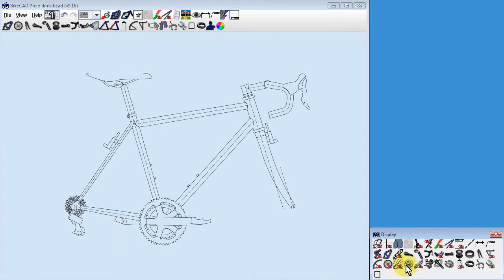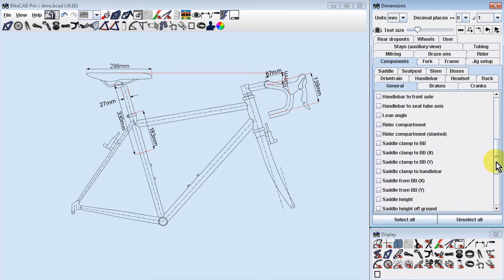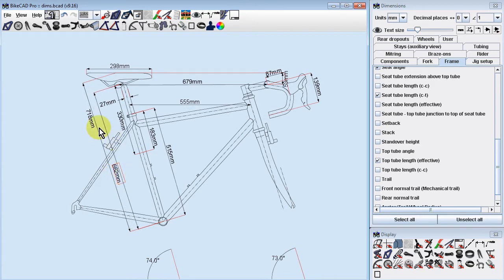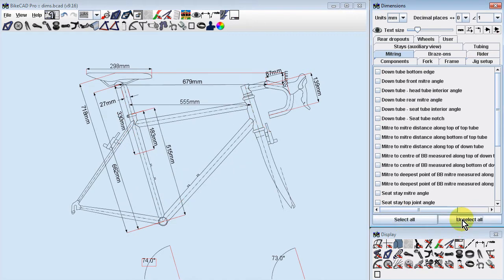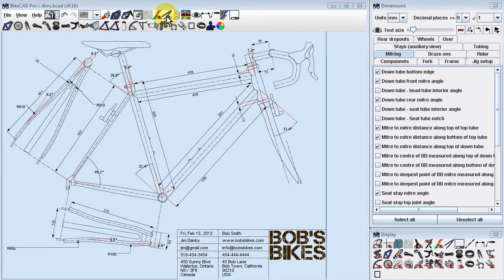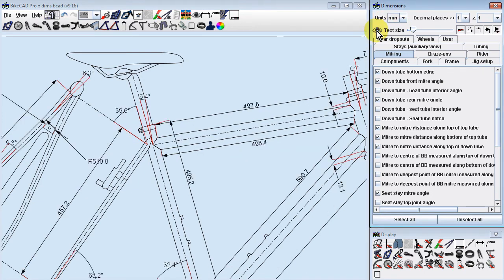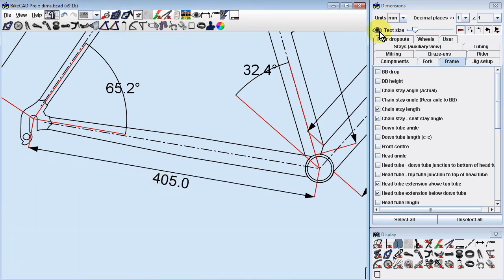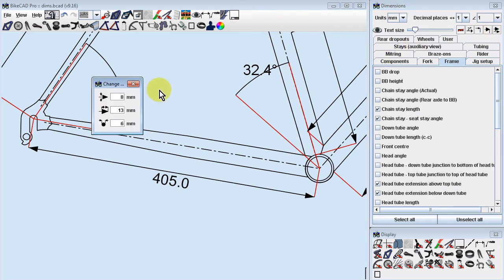Showing Dimensions in BikeCAD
The Dimensions dialog box can be launched by clicking the Dimensions icon.

In the Dimensions dialog box, you'll find dimensions divided into categories.  Under Components, you'll find tabs containing dimensions specific to various components.  Under Components - General, you'll find several dimensions which are for the most part distances between different components.  For example, we have several dimensions defining the position of the saddle and the distance between the saddle and handlebars.

In the Frame tab, you'll find the bulk of dimensions presented in manufacturers frame specification charts such as head angle and seat angle, seat tube length, effective top tube length, etc.

As dimensions are turned on in your drawing, you can move them around on the screen by grabbing the numeric value of the dimension and dragging it around while holding down the left mouse button.

Note that as you move angular dimensions around, it is possible to  show the supplementary angle by dragging the dimension as shown.

The Mitring tab is where you'll find all the mitre to mitre lengths and mitre angles essential for building the frame.

In any given section you can turn on all of the dimensions using the Select all button or turn them all off using the Unselect all button.

If you need to create a lot of dimensioned drawings in BikeCAD, you'll definitely want to set up a number of dimension templates.  For example, you could make one template that shows all the dimensions you might like to share with a customer and a second template with dimensions critical to mitring the tubes.

Other things to note in the Dimensions dialog box is that you can select between millimetres and inches for linear dimensions.  You can also choose the number of decimal places to show for both linear and angular dimensions.  Note that angular dimensions can also be shown in degrees and minutes or in degrees, minutes and seconds.

To quickly turn off the display of all dimensions, you can toggle the eyeball icon.

The text size can be controlled with the text size slider.

If you wish to remove the inch or millimetre symbol from linear dimensions you can do so with the no unit toggle button.

You can toggle between numeric dimensions and symbolic dimensions using the symbolic dimension toggle button.  For example, instead of showing a chain stay length dimension of 405mm, we could simply show the label chain stay length.

If you'd like to attach a dot to the end of your dimension extension line, you can toggle dots on or off using the dots toggle button.

Instead of an arrow at the end of dimension lines, you could alternatively show a dot.  You can toggle between these two options using the dot and arrow toggle botton.

Finally, you can control the size of dimension arrows and dots using the arrow and dot size icon.